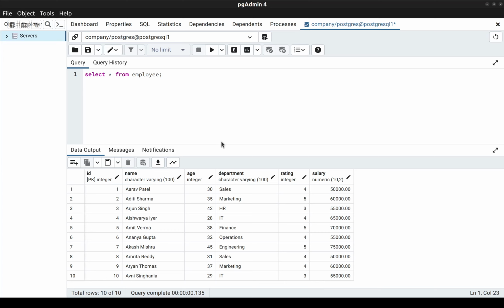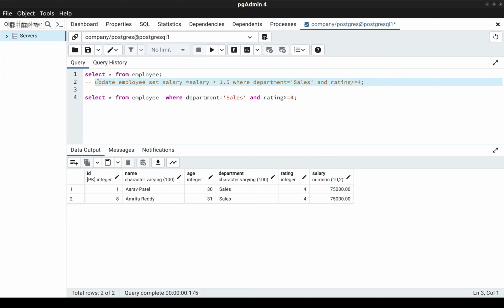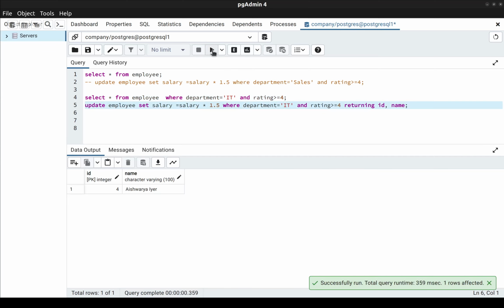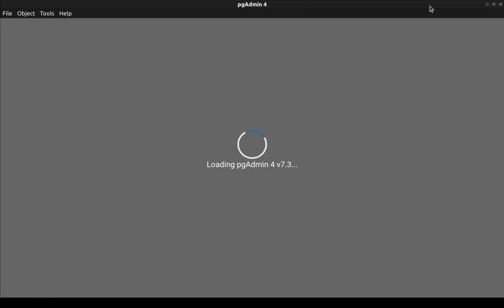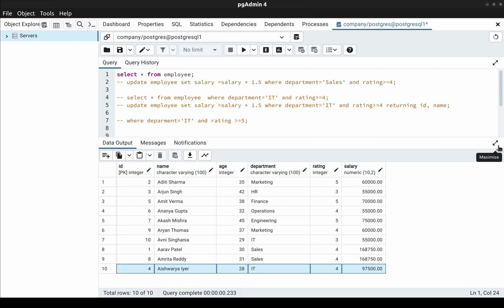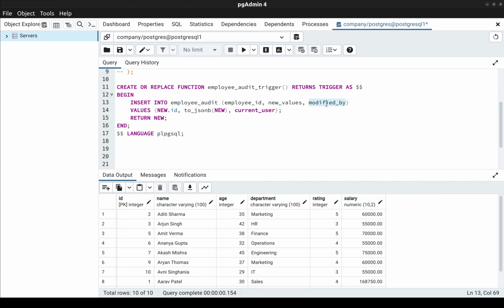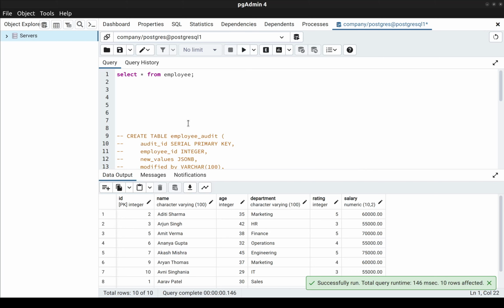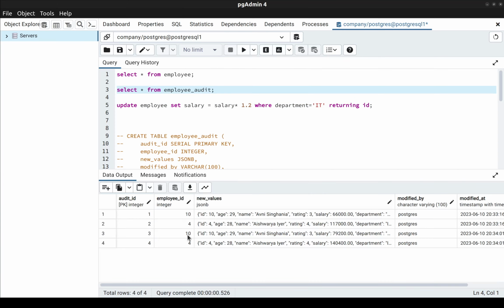The Wrong Way | Database/SQL | The good, bad, and ugly ways to update rows in a database